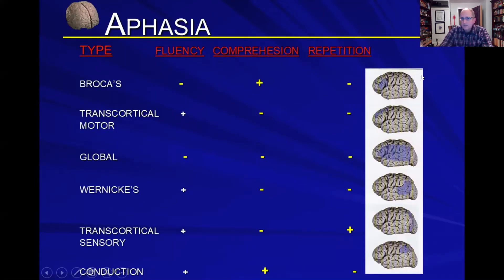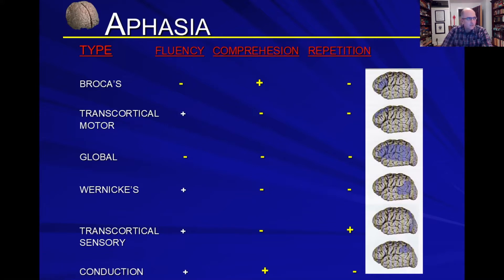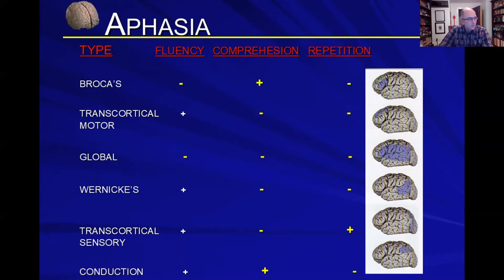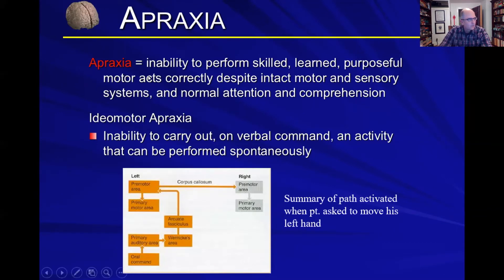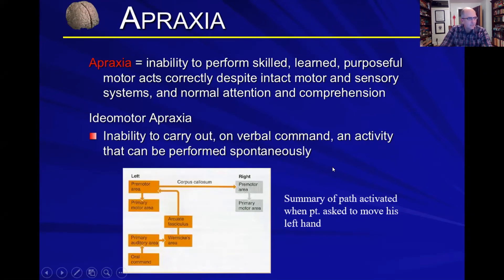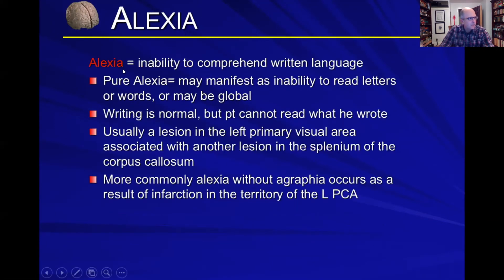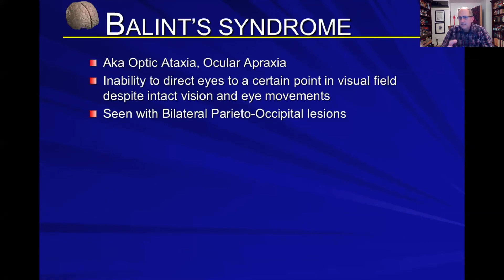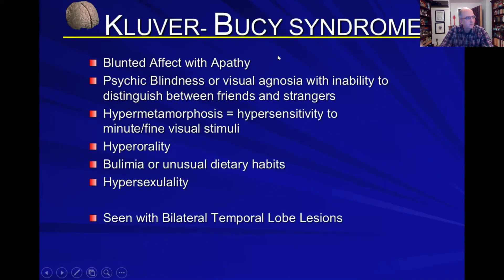Cortical Syndromes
Join Dr. Cory Adamson of Emory University School of Medicine as he illustrates the most common cortical syndromes and explains the difference between Alexia, Apraxia, Aphasia, and Agnosia.

About Us

Future Neurosurgeons are training today! to register for live courses